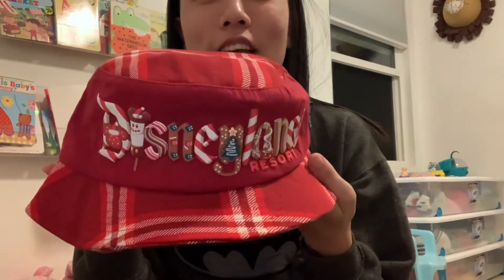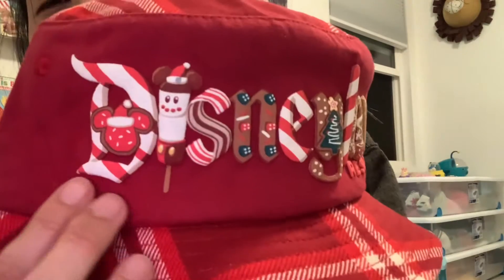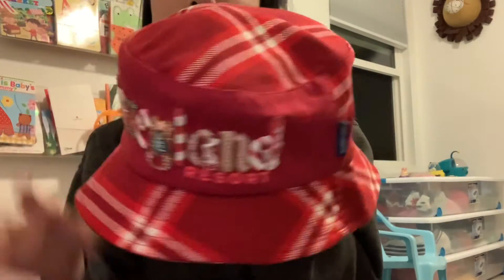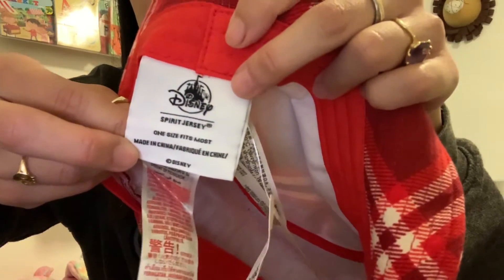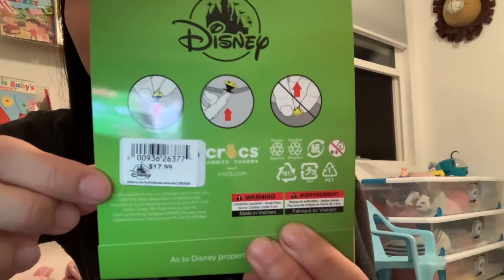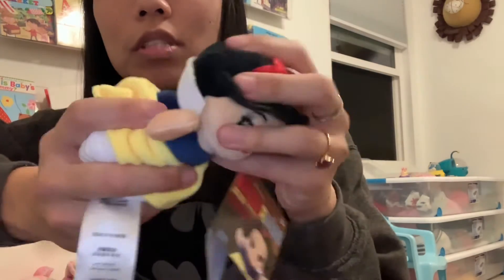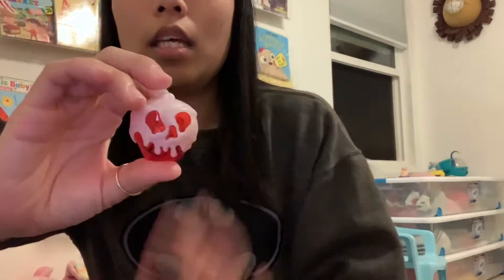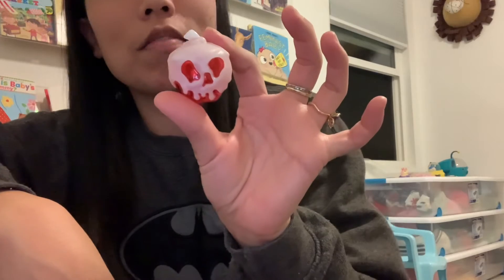Disneyland Resort Holiday, Halloween, and Wishables Haul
Disneyland Resort Holiday Bucket Hat for Adults by Spirit Jersey

Disney Crocs Halloween Jibbitz Charms

Disney Wishables Snow White

Disney Parks Carthay Circle Light Up Poison Apple Red